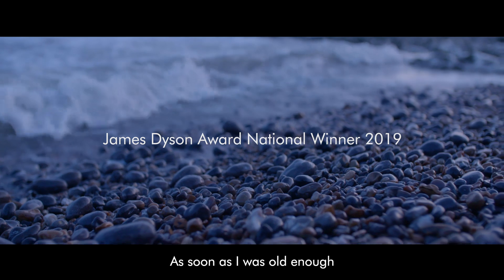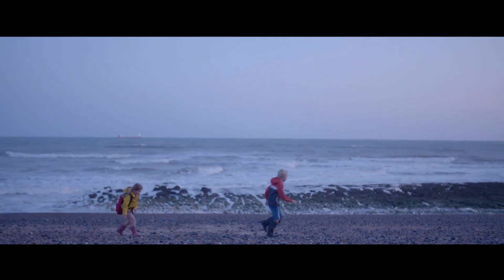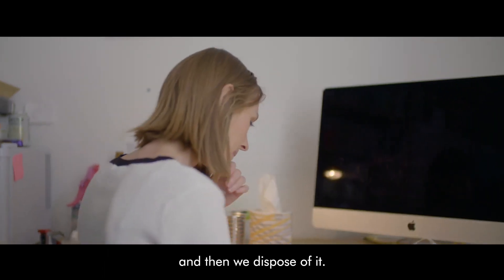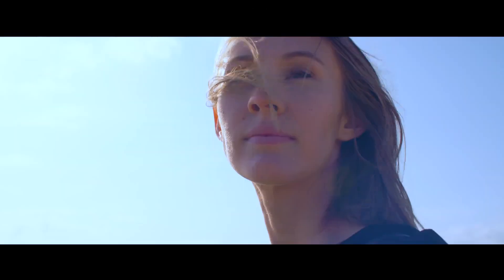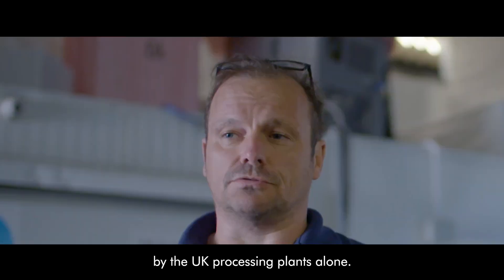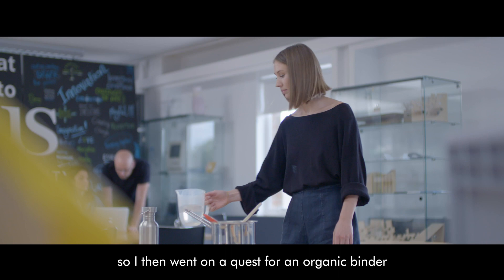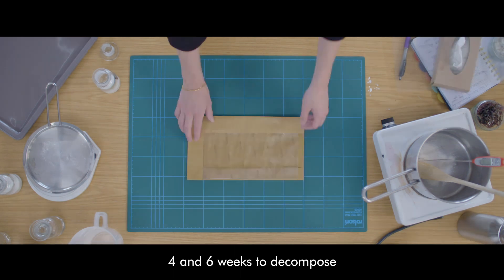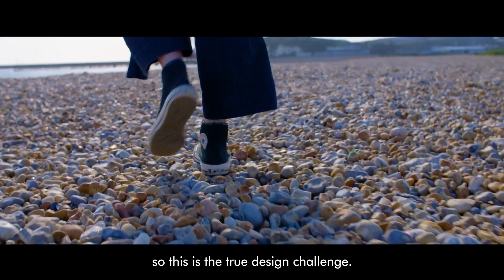MarinaTex by Lucy Hughes: A Sustainable Solution from the Sea Wins the James Dyson Award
In 2019, Lucy Hughes, a product design graduate from the University of Sussex, received international acclaim for her innovative bioplastic material, MarinaTex, which won the prestigious James Dyson Award. Developed as a response to the global plastic crisis and the significant levels of fish-processing waste generated annually, MarinaTex exemplifies the power of sustainable, circular design.

Each year, the UK produces approximately 500,000 tonnes of fish waste, most of which ends up in landfills or incinerators. Recognising both the environmental burden of single-use plastics and the underutilization of organic waste, Hughes saw an opportunity to address two major ecological challenges through a single innovative material.

MarinaTex is a home-compostable bioplastic made from fish skin and scales—organic waste from the fishing industry—combined with agar, a naturally derived polysaccharide from red algae. The result is a flexible, durable, and translucent film that mimics conventional plastic in form but significantly outperforms it in sustainability.

Key Features of MarinaTex:
- Made from waste: Utilizes fish-processing byproducts that would otherwise be discarded.

- Compostable: Biodegrades naturally within 4 to 6 weeks in a home composting environment, with no harmful byproducts.

- Low energy production: Can be manufactured at temperatures below 100°C, reducing the carbon footprint of production.

- Superior strength: Stronger than low-density polyethylene (LDPE), a commonly used plastic in packaging.

Notably, one Atlantic cod's waste byproducts can generate enough MarinaTex material to produce over 1,400 plastic bags, showcasing its scalability and potential to replace petroleum-based plastics in numerous applications.

Hughes's work earned her both the UK national prize and the international title in the 2019 James Dyson Award competition, along with £32,000 in prize money to further develop the product. Sir James Dyson commended the project as “an elegantly simple solution to a global problem,” highlighting its potential to significantly reduce plastic pollution and promote circular economies.

MarinaTex exemplifies a growing design movement focused on regenerative materials and responsible innovation. Hughes has emphasised that sustainability should no longer be a feature—it should be the foundation of all modern design. Her approach aligns with the principles of the circular economy, where waste is re-imagined as a resource and products are designed with end-of-life in mind.

The material is still undergoing testing for scalability, with future applications being explored across food packaging, consumer goods, and biodegradable films. While MarinaTex is not yet available at commercial scale, its potential as a petroleum-free plastic alternative makes it a promising candidate for future industrial adoption.

MarinaTex is more than just an award-winning invention—it is a compelling vision for the future of sustainable design. By transforming an abundant waste stream into a high-performance material, Lucy Hughes has demonstrated how thoughtful innovation can intersect with environmental responsibility. Her success is not only a testament to design ingenuity but also a call to action for industries and governments to invest in truly sustainable materials.

As the world grapples with the environmental consequences of plastic waste, solutions like MarinaTex offer a tangible and hopeful path forward, proving that meaningful change often begins with a single, well-executed idea.

This film was made and produced by The James Dyson Award

mauudhi is a global video channel showcasing creators, creating the things that they are passionate about, which, in turn, can inspire those who aspire to create.